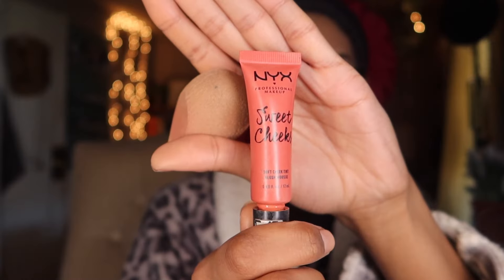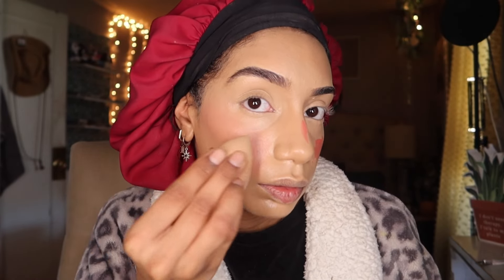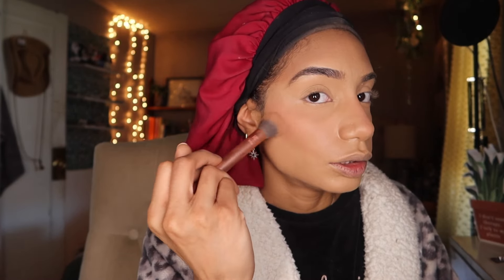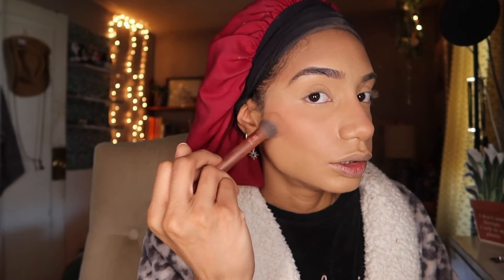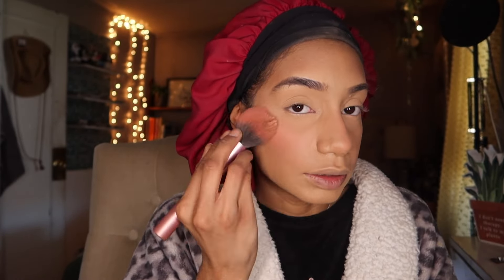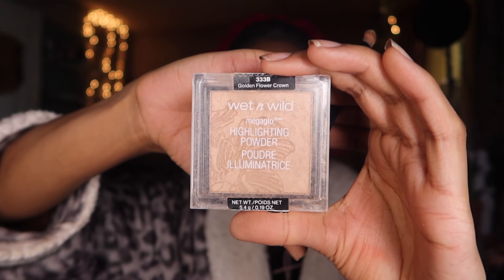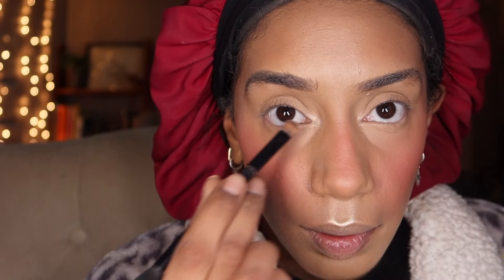My Updated Makeup Tutorial⎜2024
Hey Butterflies!
A lot of you guys loved my reel/short on my makeup look so we're diving into the world of drugstore makeup with my updated makeup tutorial. Taking you step by stepon everything that I use! Grab your makeup bags & let's chit chat and beat out races together. I hope guys enjoy today's video and my hectic personality lol!

(P.S I do not wear this much foundation everrr I just did not want to waste product smh)

Products Mentioned:
@meetmaree Collagen & Retinal Superfood Moisturizer
@milani 2-N-1 Foundation (08 Light Tan)
@maybelline Fit Me Concealer
@wetnwild Incognito Concealer
@elf Halo Glow Loose Setting Powder (Medium)
@maybelline Fit Me Loose Powder
@toofaced Hoola Bronzer
@moiracosmetics Signature Ombré Blush (my FAV)
@revlon Liquid Gel Serum Blush (Striking Rose)
@revlon Micro Easy Precision Liquid Liner
@covergirl Cleantopia Mascara (aquamarine black)
@essence Brow gel ( Ebony Brows)
@covergirl Brow Enhancer Gel
@nyxcosmetics Marshmallow Matte Setting Spray
@shany Shimmer Pot Powder
@LaRohcePosay Mela B5 Dark Spot Serum
@nyxcosmetics Cream blush (coral)

FAQ:
Age: 24
Ethnicity: Dominican
Camera: Canon Eos rebel t4i , iphone 11 Pro Max, Canon G7x III